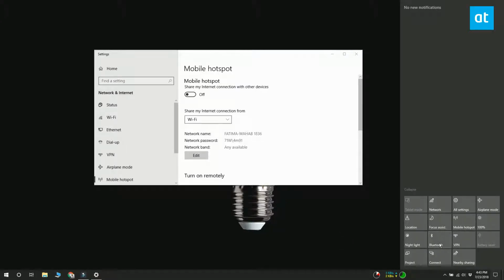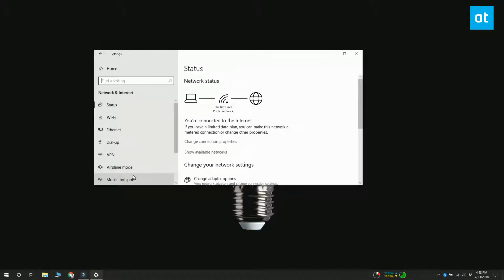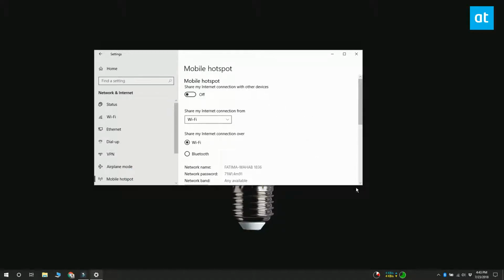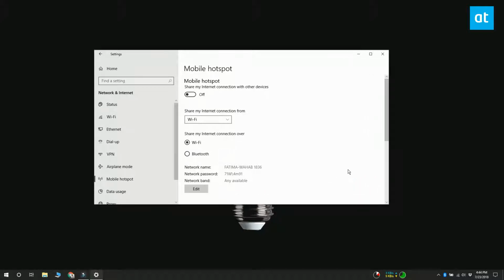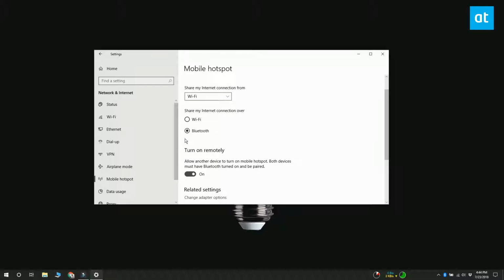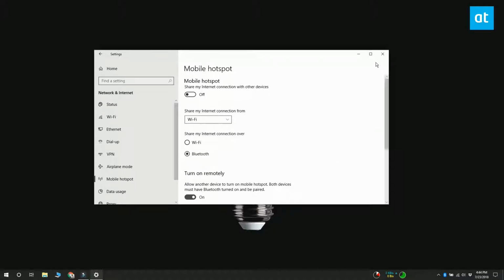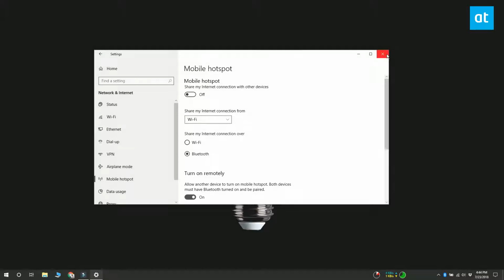How To Remove A Device From A Mobile Hotspot On Windows 10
Creating a mobile hotspot on Windows 10 is easier than it has ever been on any version of Windows. There’s a handy little toggle in the Action center that lets you turn it On and Off with a click. In order for devices to connect to your hotspot, you have to give them the password to it.